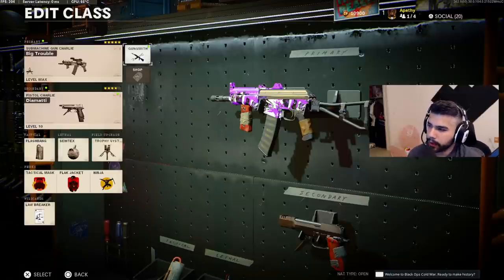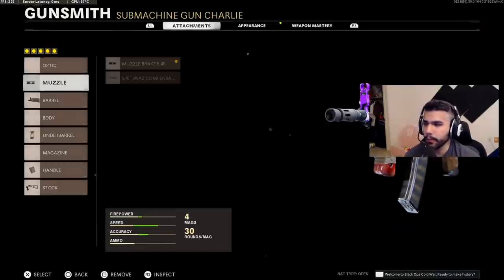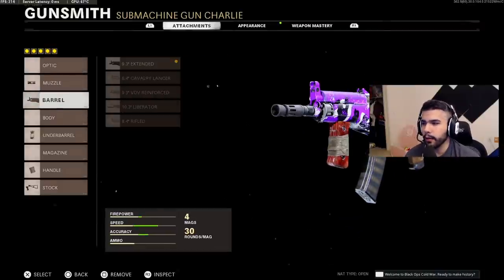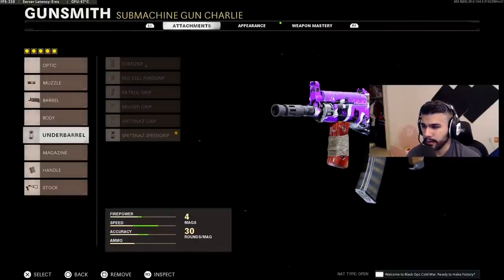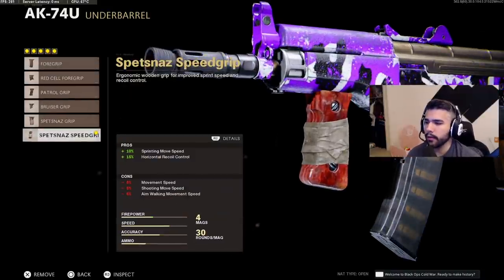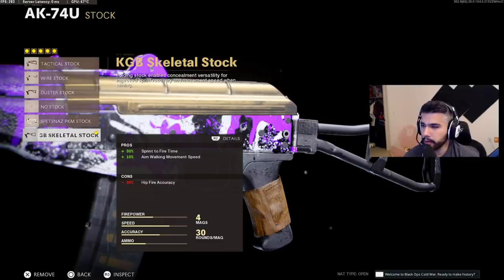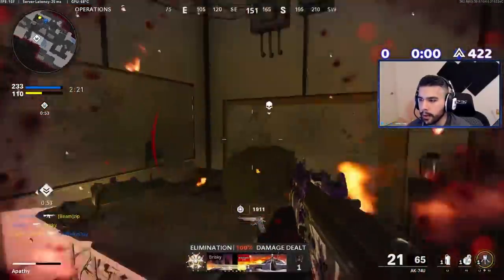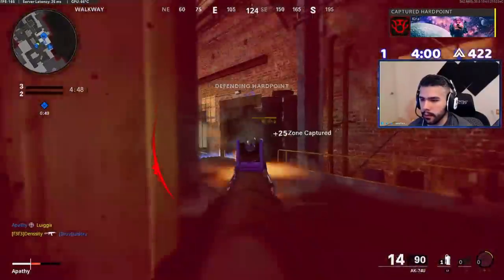The OP League Play Class in COLD WAR (PRO META)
All pro SMG players are using this class...

The Insanely OP League Play Class in COLD WAR